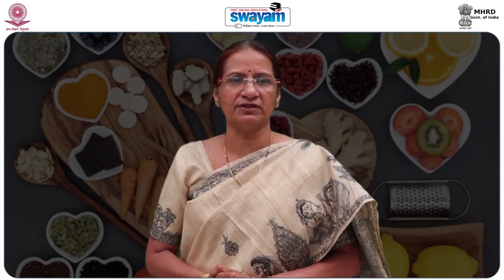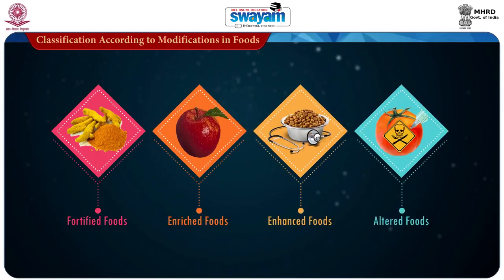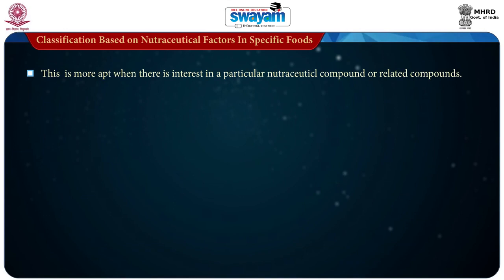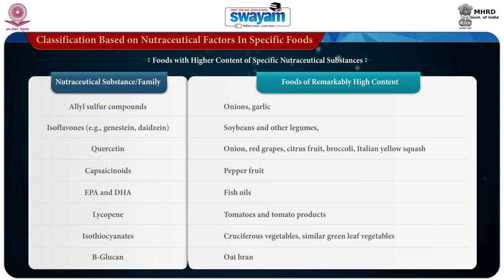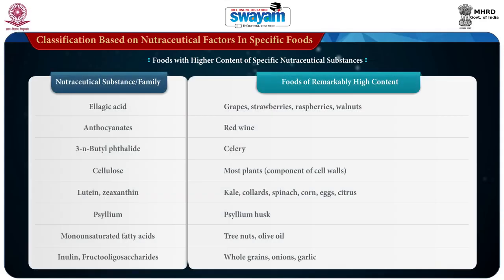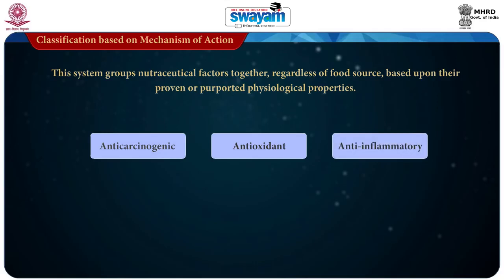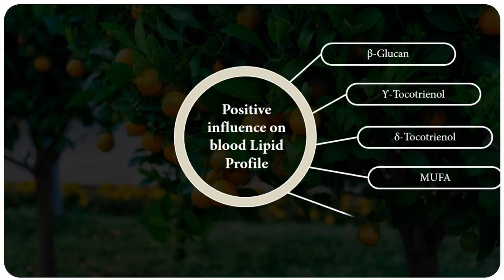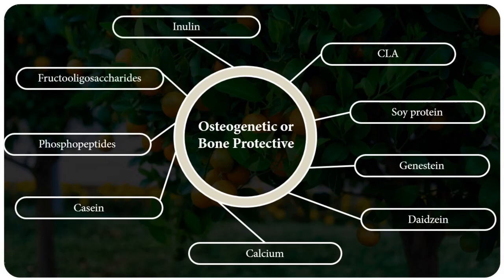FFN W1 M2 V2